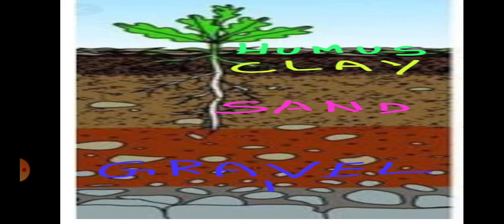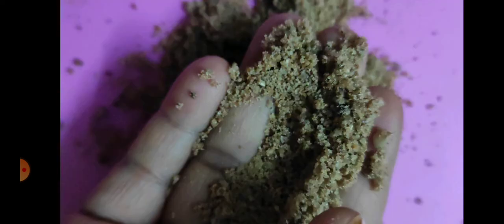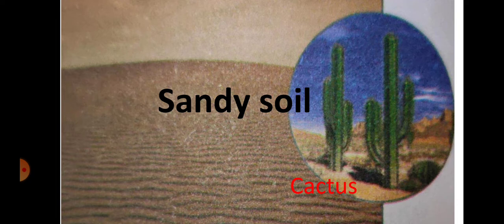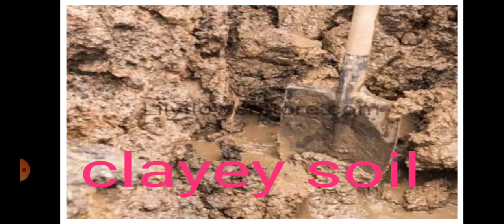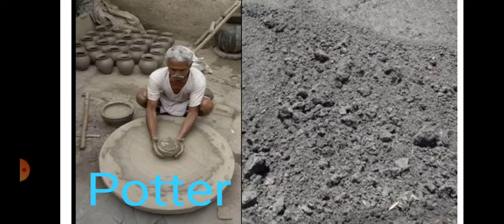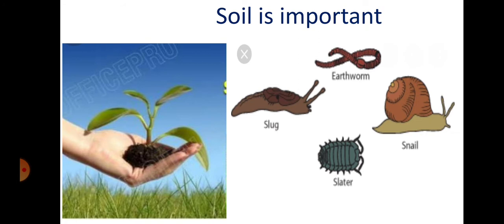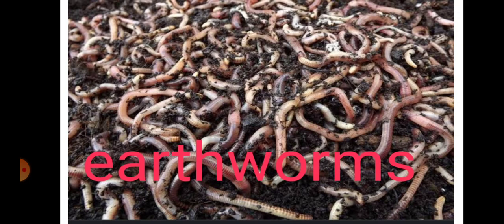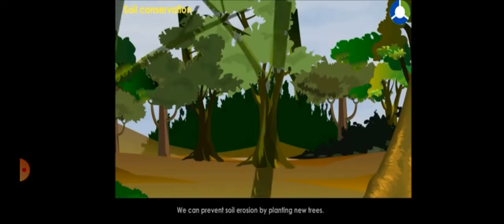CLASS.3 Layers of soil and types of soil